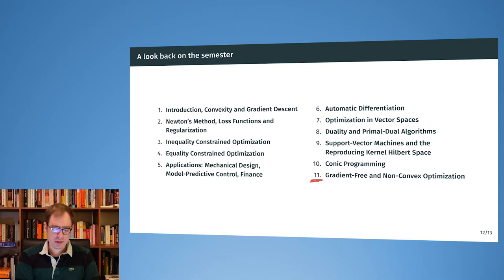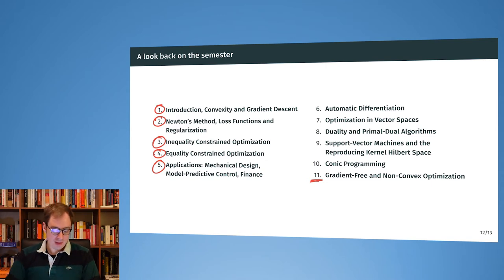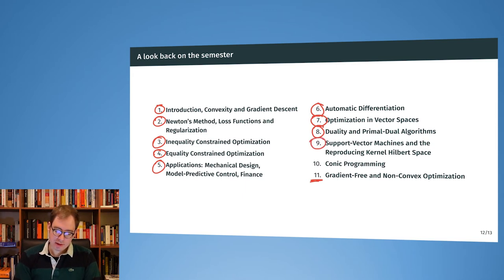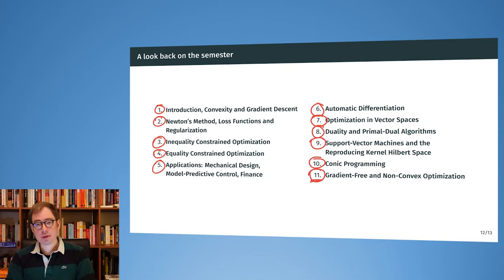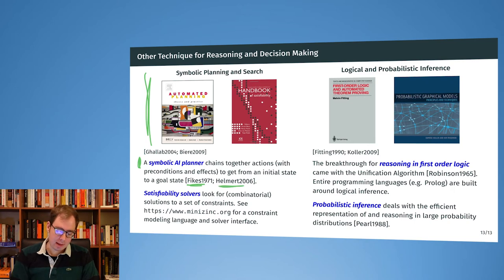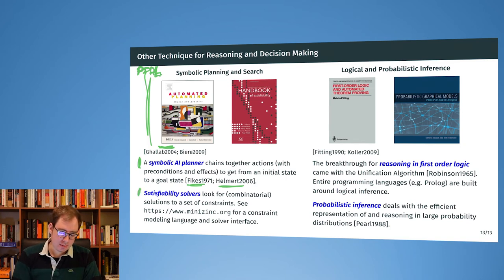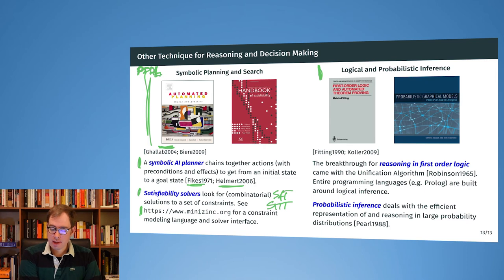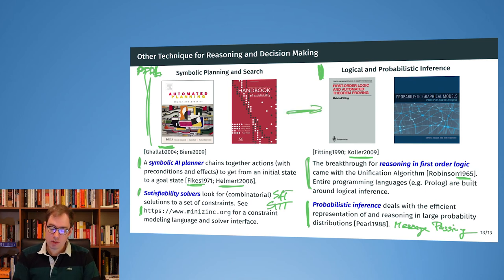11.4 Optimization Methods - Recap and Outlook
Optimization Methods for Machine Learning and Engineering (KIT Winter Term 20/21)